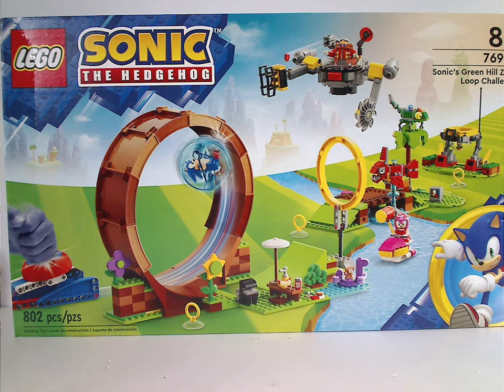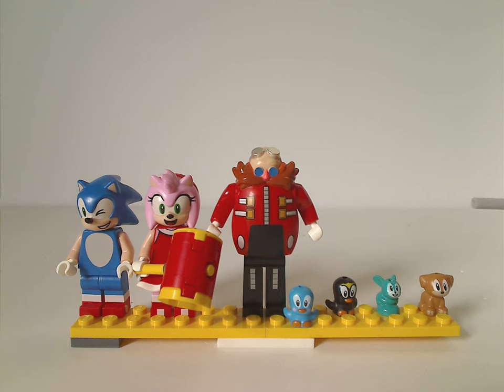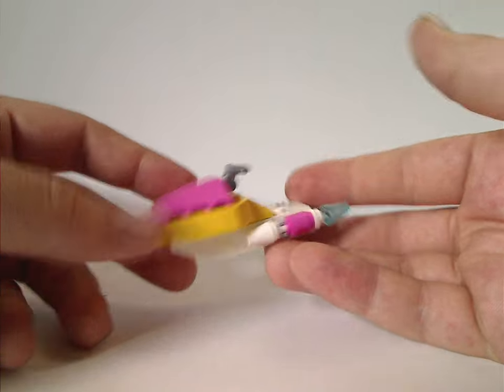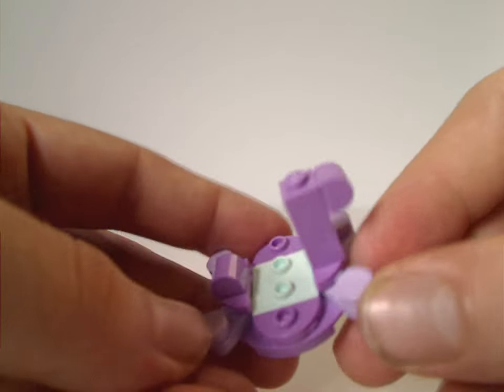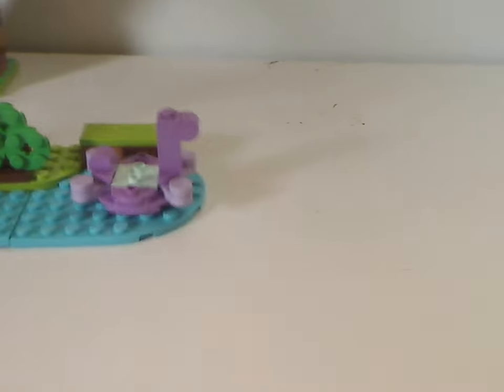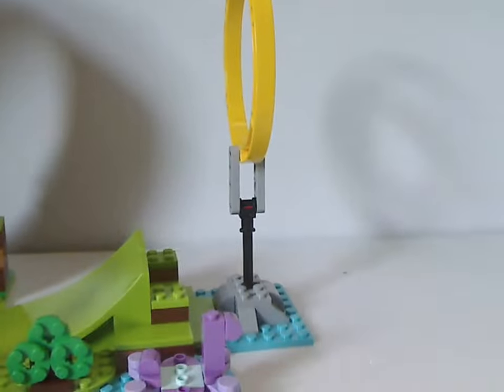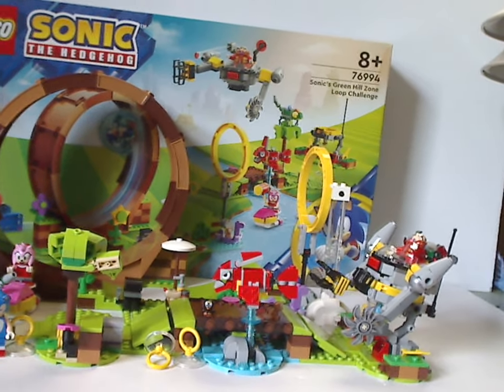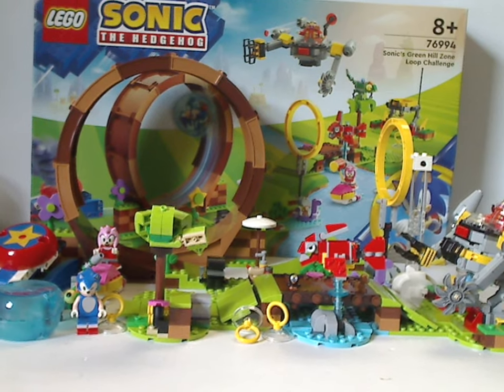Lego Sonic the Hedgehog Review: Sonic's Green Hill Zone Loop Challenge